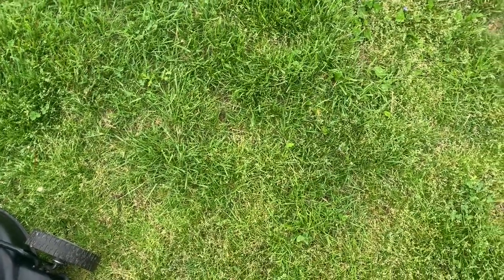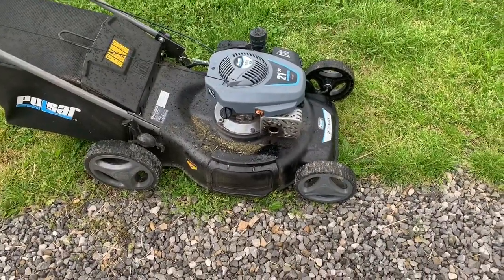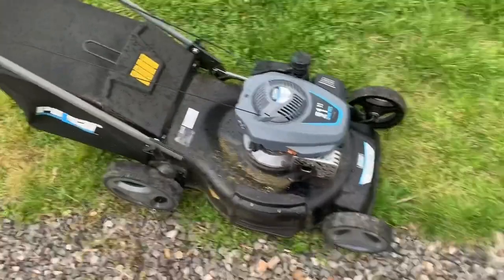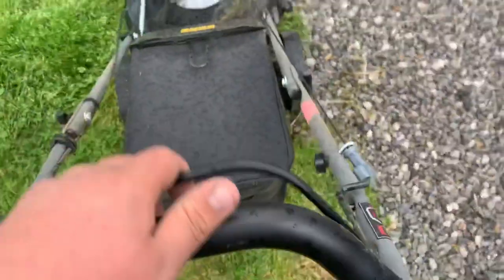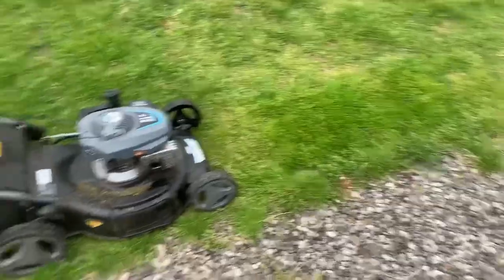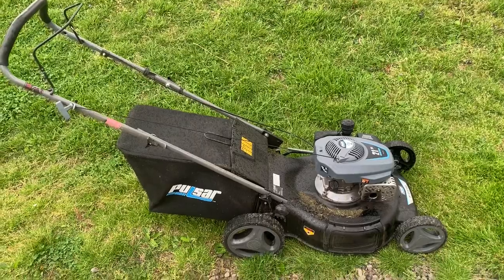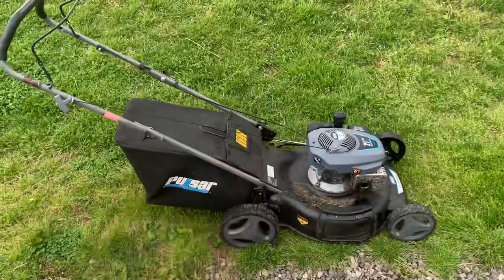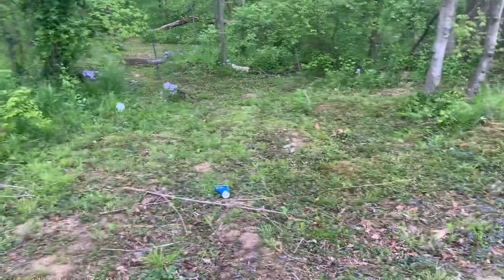I found a $200 lawn mower dumpster diving and it works! (Crazy Dumpster Diving Finds)